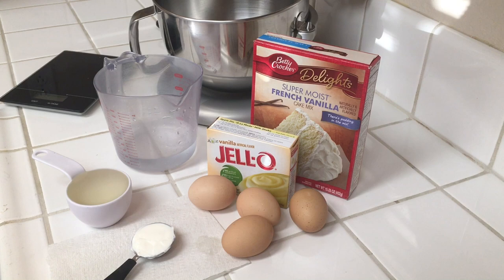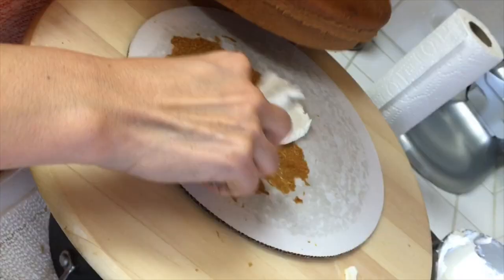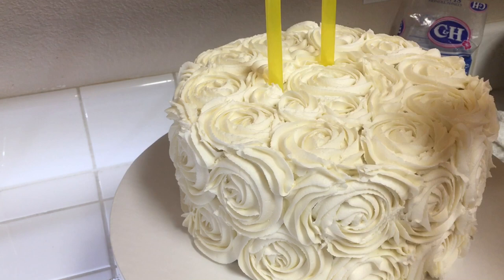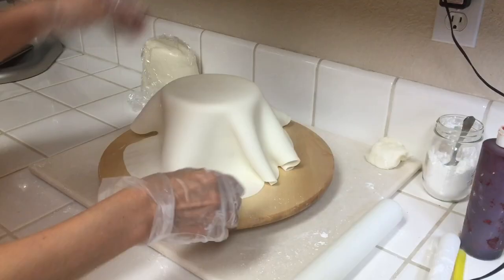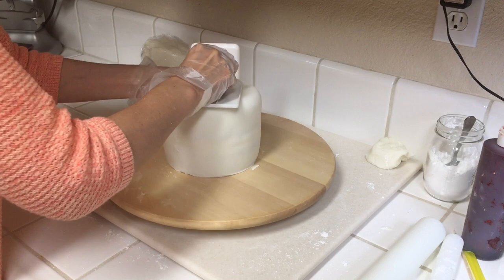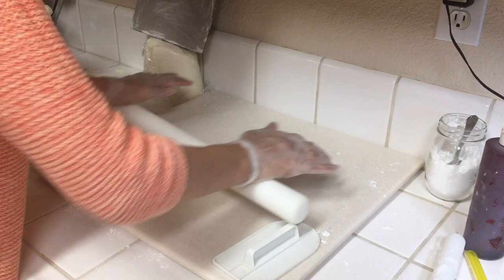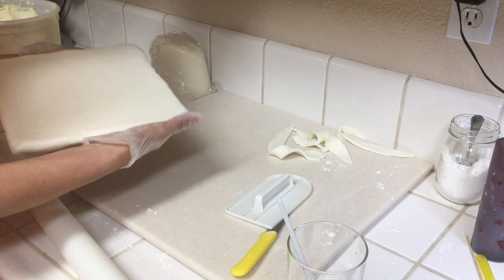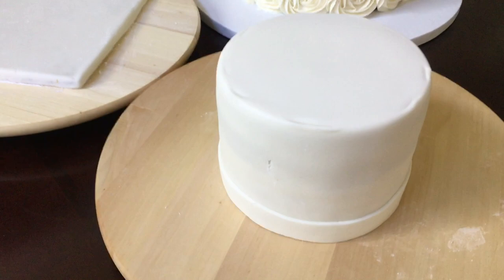Part 1. Graduation Rosette Cake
Rosette piping in action!